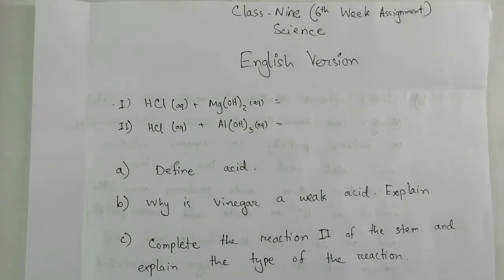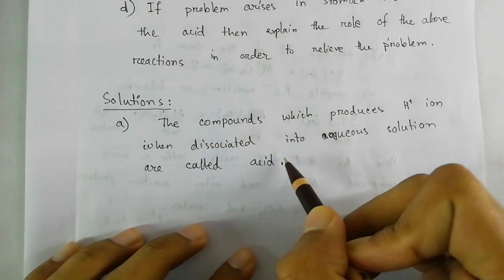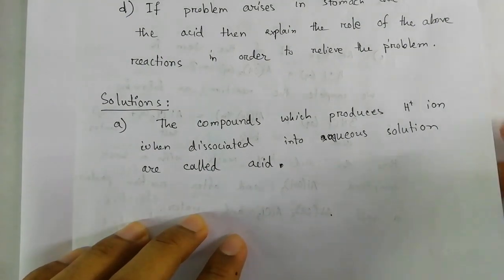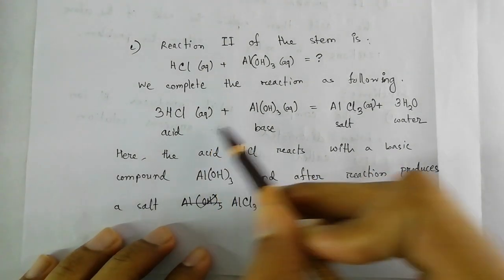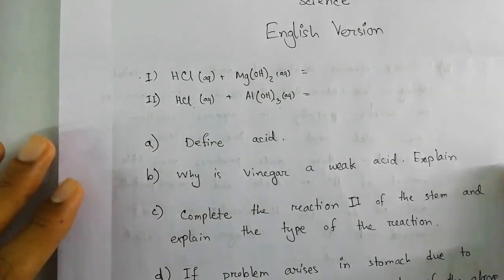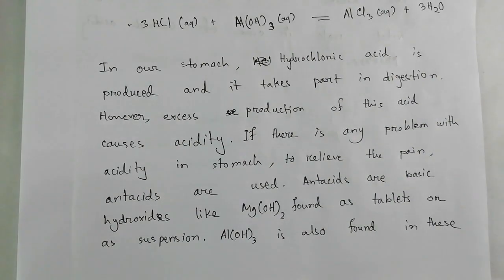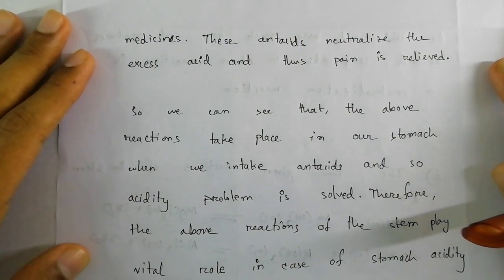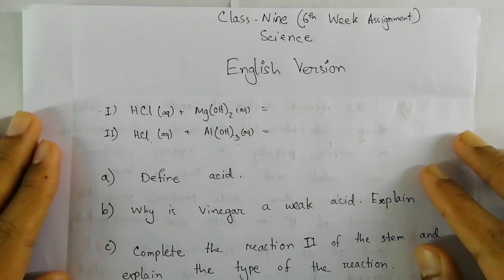English Version || Science || Class 9 || Sixth Week Assignment || Commerce Group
ERGO Academic Care.
(An Academic Institution for English Version students in Mirpur 10, Dhaka)
Classes are conducted here with English Version background teachers.
Address: House-2/19 (Ground FL), Block-B, Section-10, Mirpur, Dhaka-1216
(Opposite of the 2nd building of Hope International School)